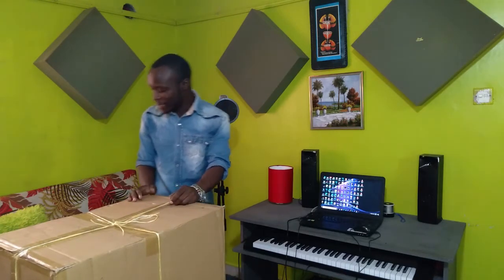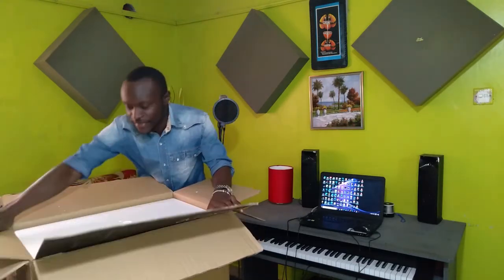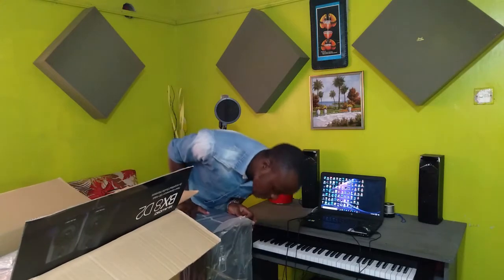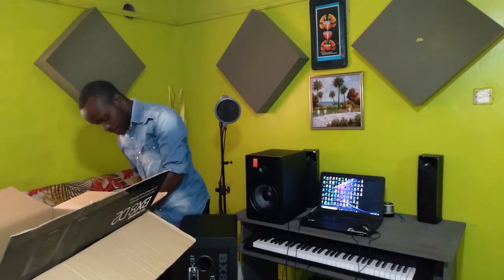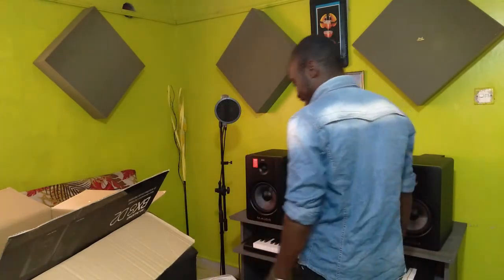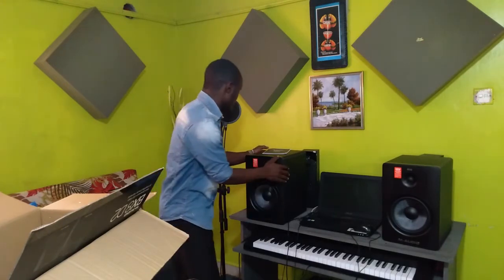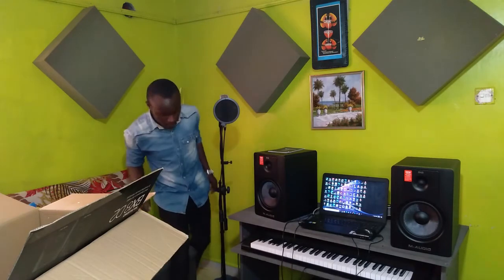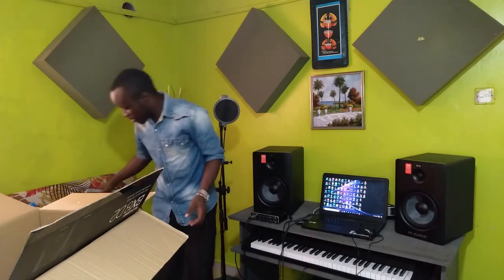I just acquired new Studio Monitors. Unboxing BX8 D2 Studio Monitors